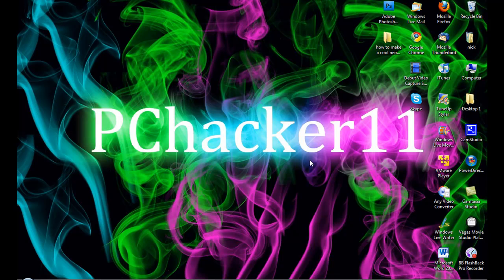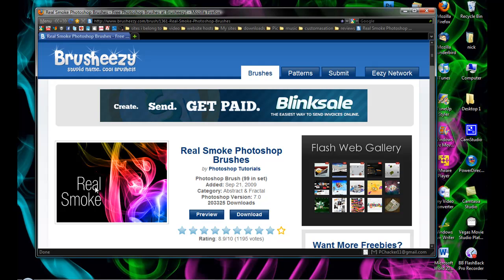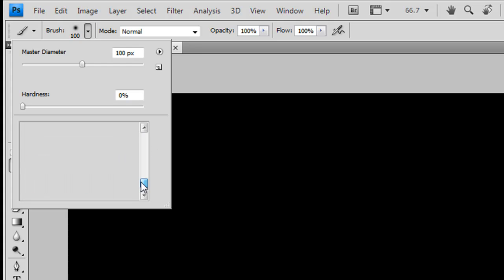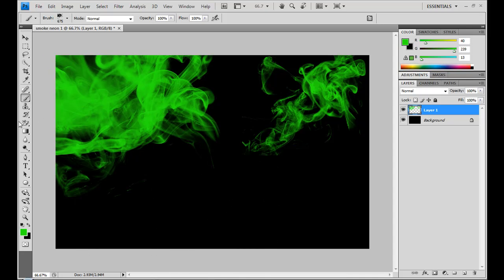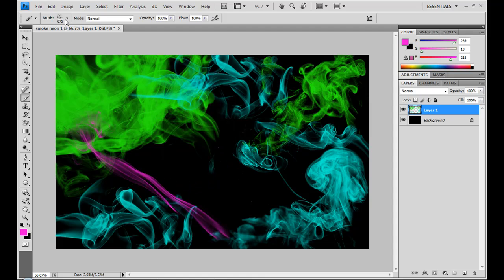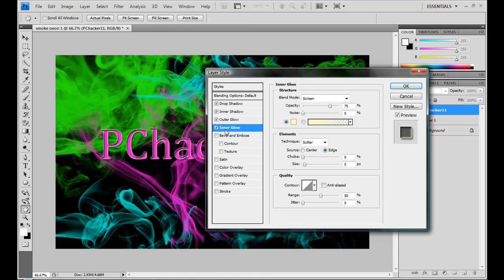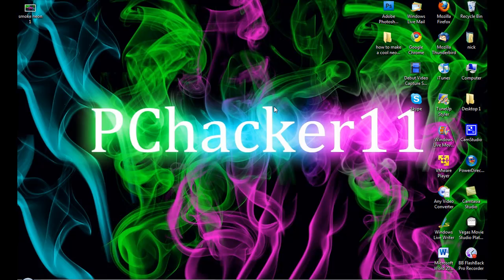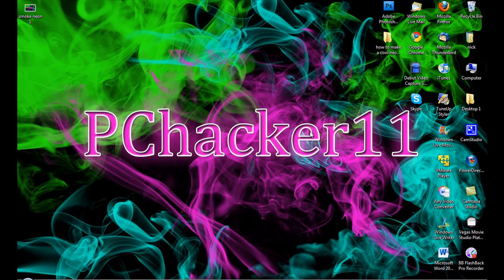How to make a cool smoky walpaper effect in adobe photoshop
this is how to make a cool smoky wallpaper.

here are the brushes

here's the video on the neon text